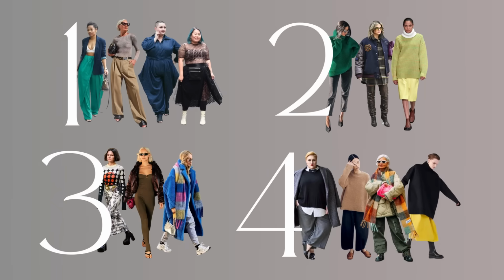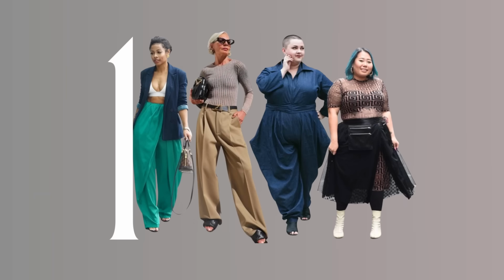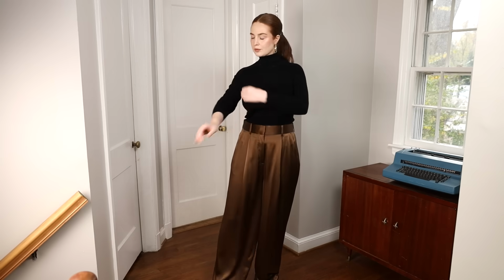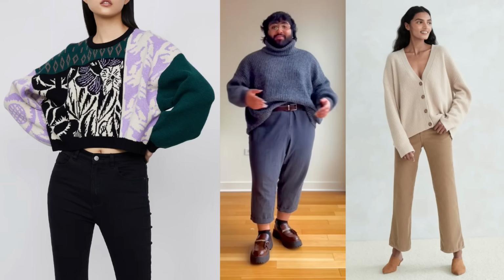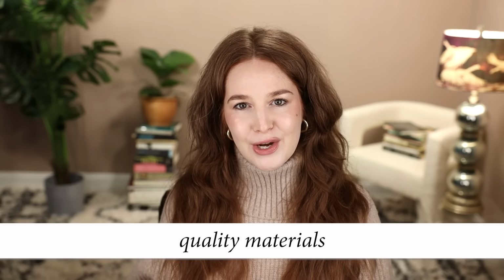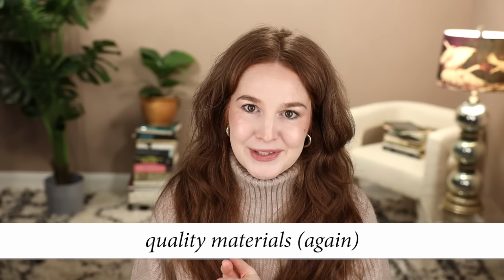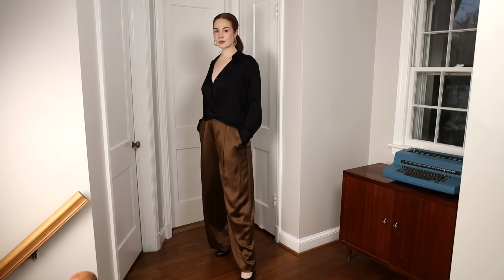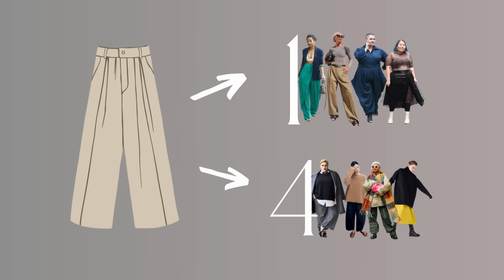How to use PROPORTIONS to optimize your wardrobe and create beautiful outfits!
see by chloe hana bag
united nude eamz pumps (looks like they aren't in stock right now, but I think they bring them back season after season)
monica vinader baroque pearl

*CHAPTERS*
00:00 → Intro
01:04 → Lilysilk
02:44 → Silhouette No 1
05:24 → Silhouette No 2
07:42 → Silhouette No 3
10:11 → Silhouette No 4
13:44 → applying the concept
15:28 → Wrap-up

If you shop through my links and use my codes, _my channel makes a commission._ It's a great way to support me if there's something that you are happily planning to buy! But please remember to shop responsibly 🤍